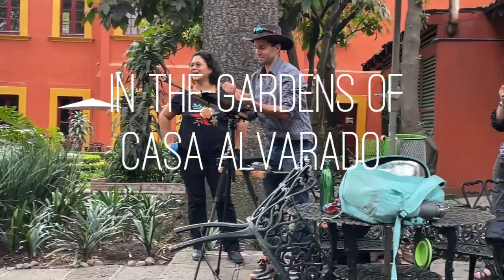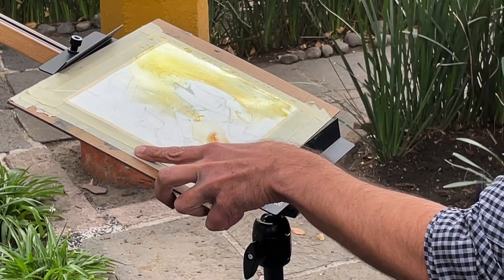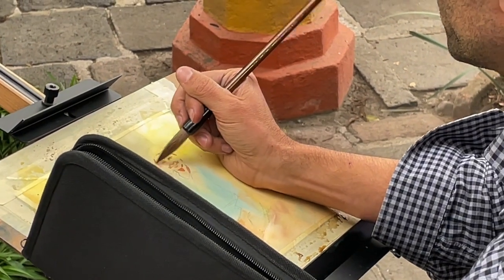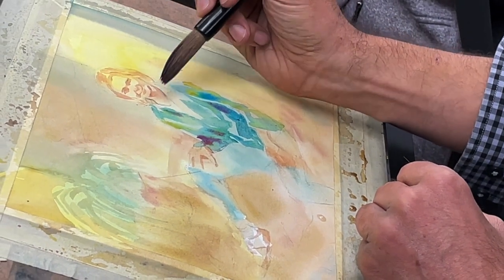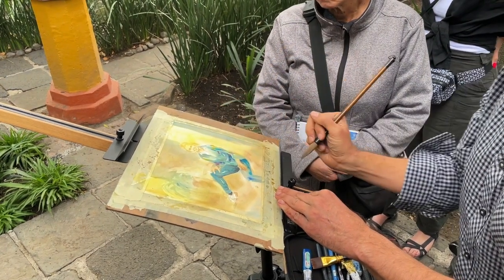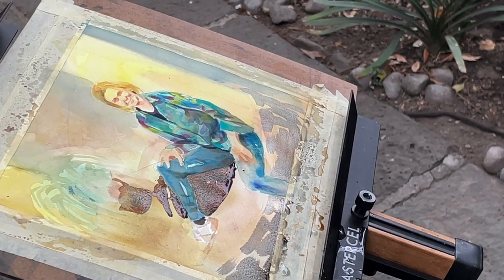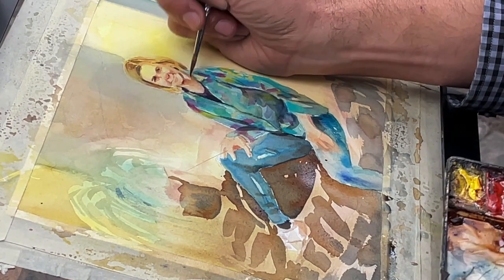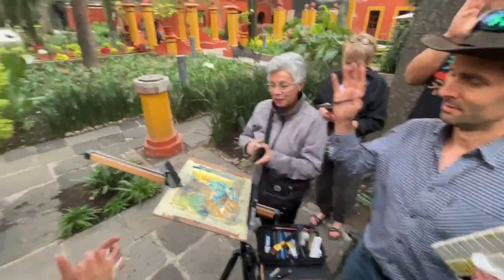IWS Canada's President Ian Wright's Portrait Demonstration in Cayoacan, Mexico 2024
I was fortunate to be able to go on this workshop organized by Ian Wright, President of the International Watercolour Society's Canadian chapter and Tere Lojero, President of IWS, Mexico. Our first day began with demonstrations by both Tere and Ian. Ian's specialty is portraiture so with one of the participants acting as a model, he got to work demonstrating his skills in the beautiful courtyard of Casa Alvarado in Cayoacán, Mexico.

or follow him on Instagram @ian_wright_art